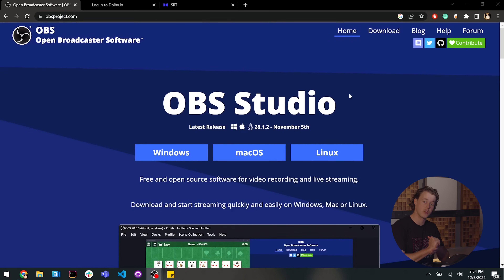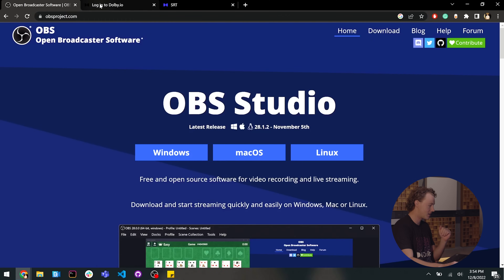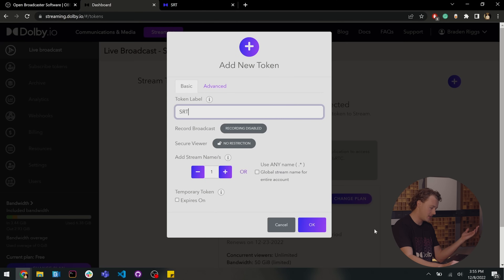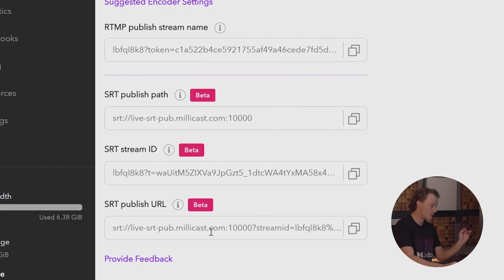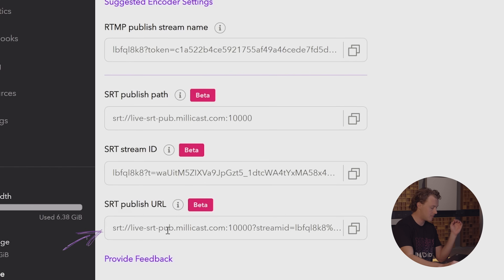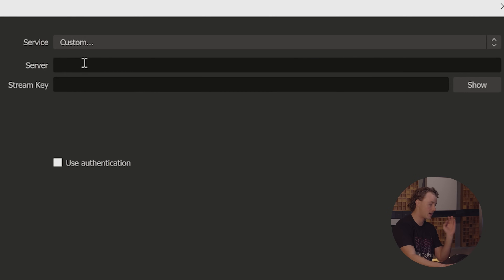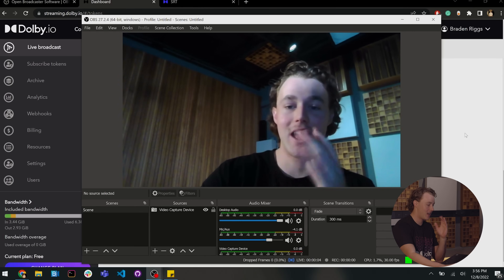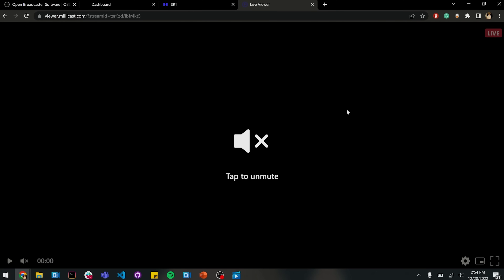Create A Stream In OBS With SRT Delivery | Dolby.io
Hey everybody! We are happy to announce that our SRT ingest for Real-Time Streaming is now available in GA. Most commonly known for its presence in broadcasting, SRT (Secure Reliable Transport) is an open-source protocol that uses an intelligent packet retransmit mechanism on top of a UDP data flow, along with AES-128 and 256-bit encryption. With Dolby.io, you can now do low-latency streaming (WebRTC) with SRT-capable software or hardware.

Chapters:
00:00 Intro
00:13 SRT Explained
00:35 What we are building
00:49 Download OBS
01:39 Dolby.io Dashboard
02:03 Create a Stream Token
02:11 Getting the SRT publish URL
02:58 OBS Stream Settings
03:32 Start Streaming within OBS
03:42 View hosted player path with the SRT stream
04:09 Closing Remarks